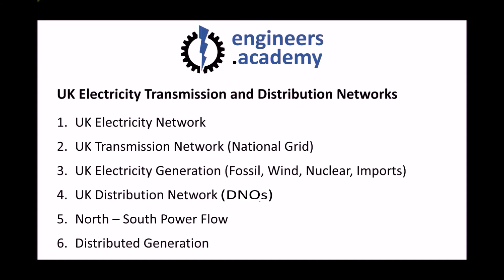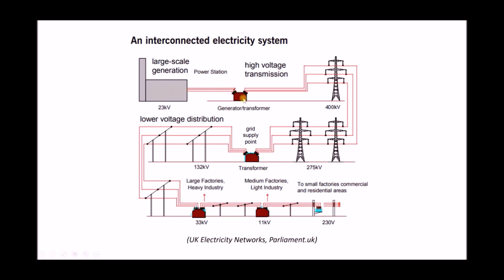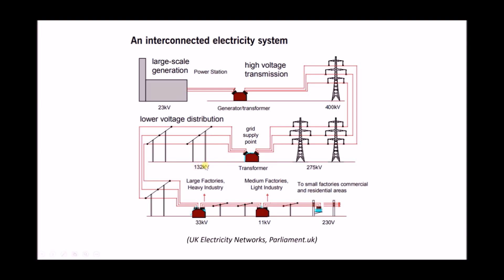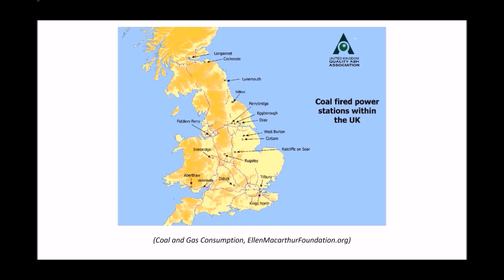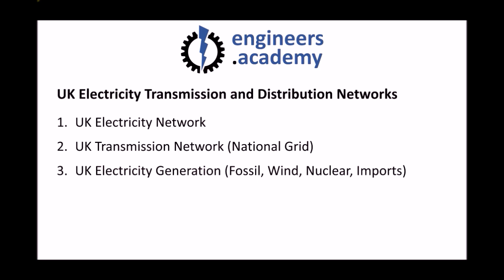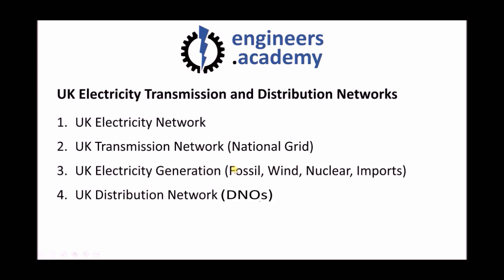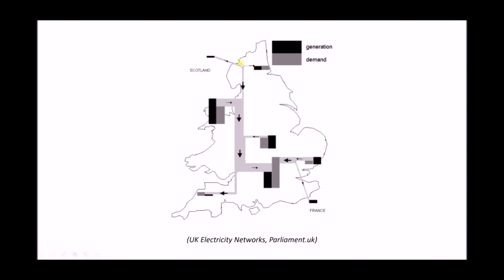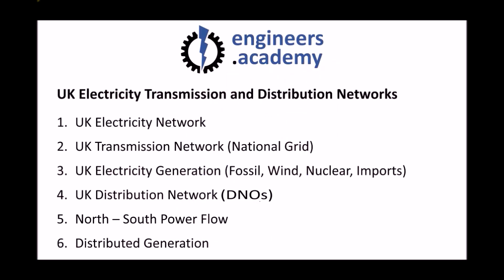The UK Electricity Network Generation, Transmission, Distribution and Supply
This video discusses the UK's electricity network and explains how it is divided into the generation, transmission, distribution and supply of electricity.

You will learn how the High Voltage (HV) transmission network is maintained by National Grid PLC, whereas the MV and LV distribution networks are the responsibility of independent NDOs, or Network Distribution Operators.

To find out more about our General Engineering HNC programme please